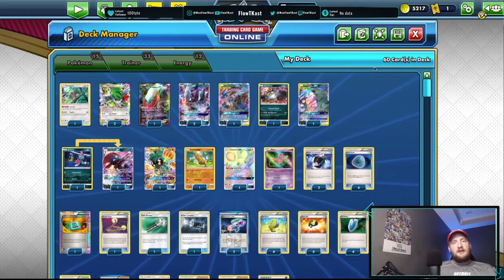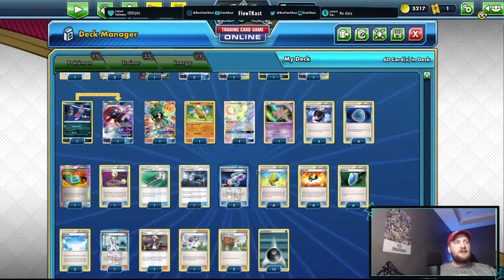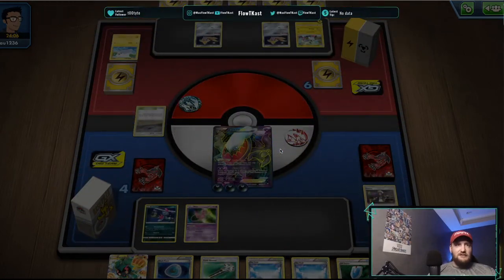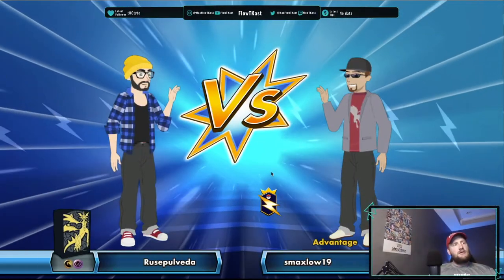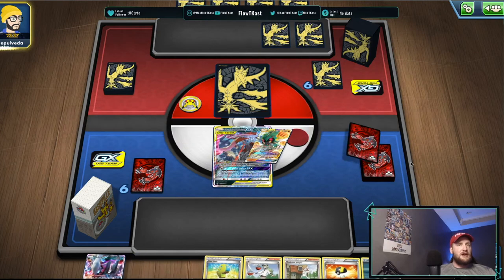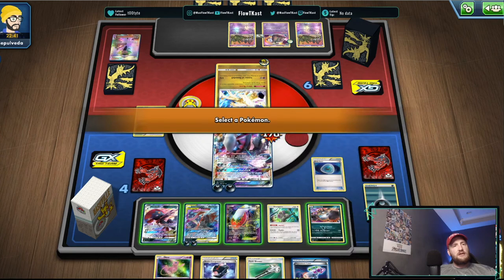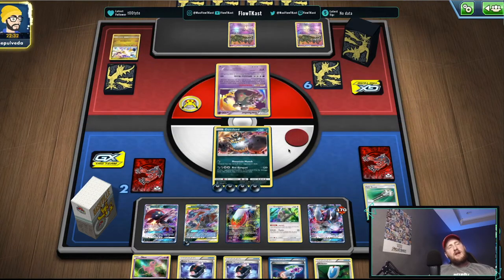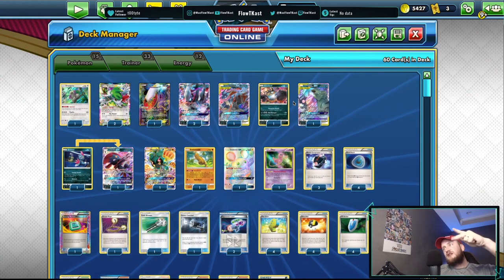Turbo Dark for Collinsville?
What's up guys! Today we're looking at Turbo Dark with the new Turn 1 rule change. The deck is still super strong and one of if not my top play for Collinsville!

Follow the best sponsor and the best team in the PTCG